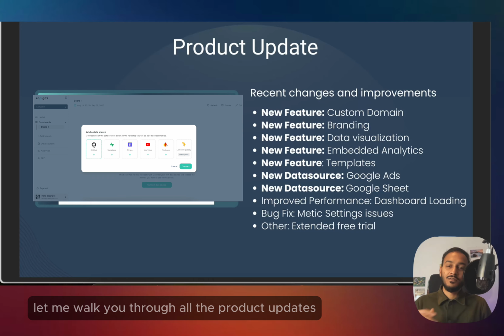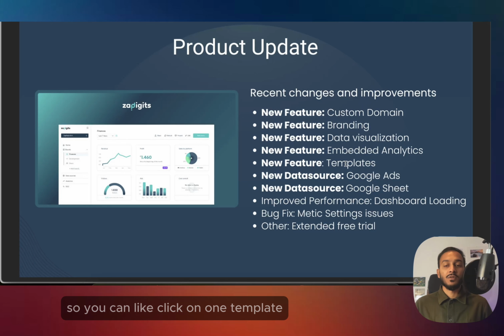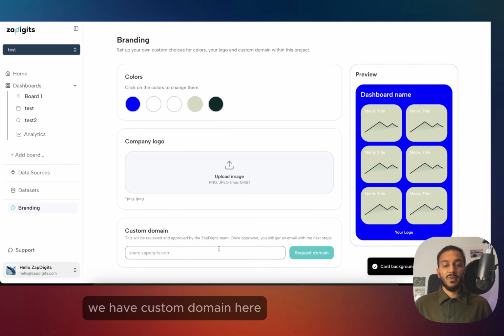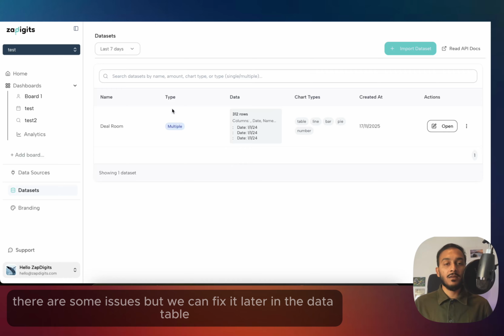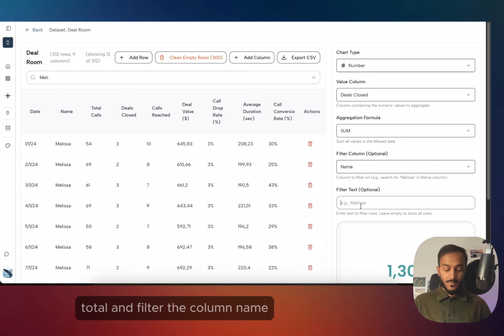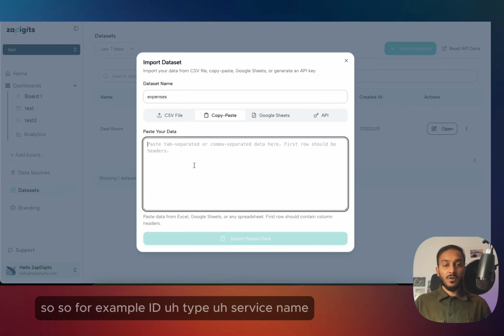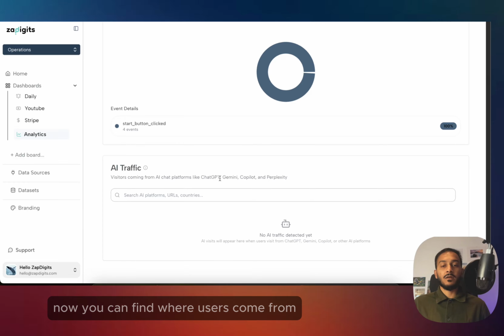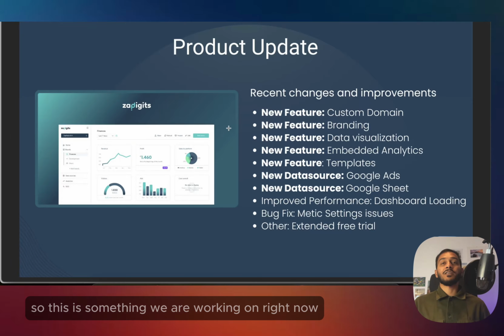ZapDigits November Update: Custom Domains, Templates, Data Visualization, Google Ads & More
In this product update, I walk through the newest features and improvements we’ve added to ZapDigits. Over the past few weeks, we’ve been focused on making dashboards faster, cleaner, and more powerful for founders, agencies, and marketers.

Highlights in this update:
• Custom Domain support
• New Branding options
• Updated data visualizations
• Embedded Analytics
• Ready-to-use dashboard templates
• New data sources: Google Ads and Google Sheet
• Faster dashboard loading
• Fixes for metric settings

ZapDigits helps you build real-time dashboards for your product, marketing, and revenue metrics without any engineering work.

If you have any feedback or feature requests, drop them in the comments — I’d love to hear from you.